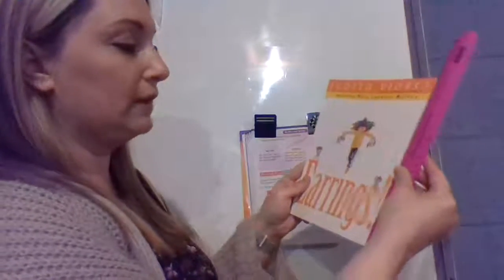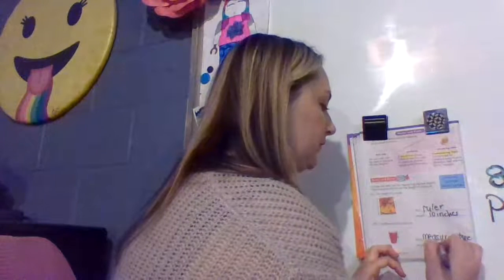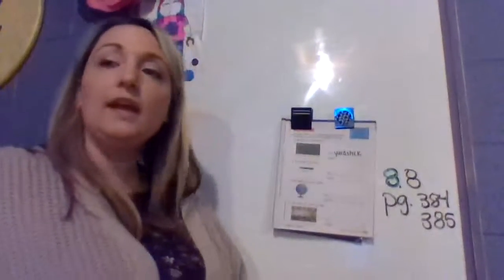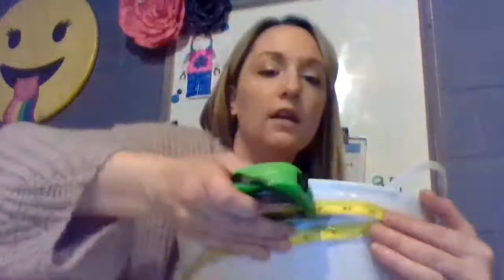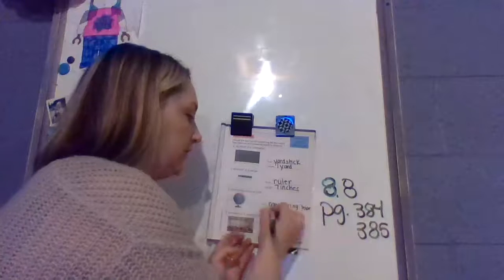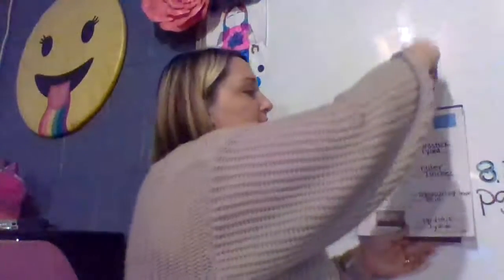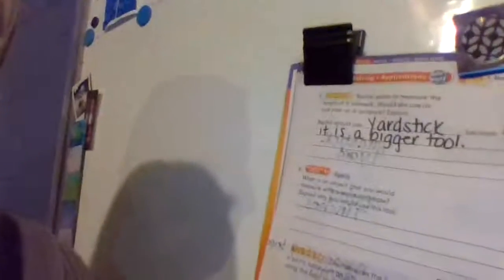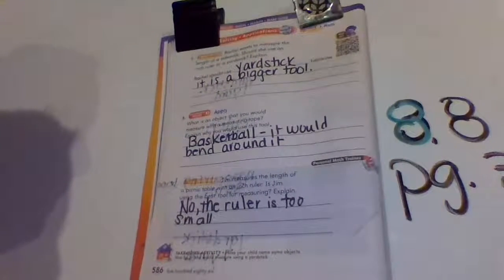Math Lesson 8.8 Part 2